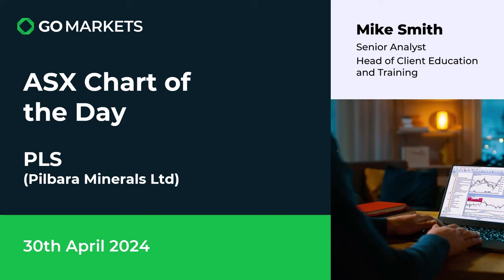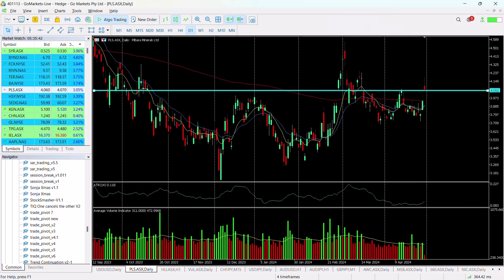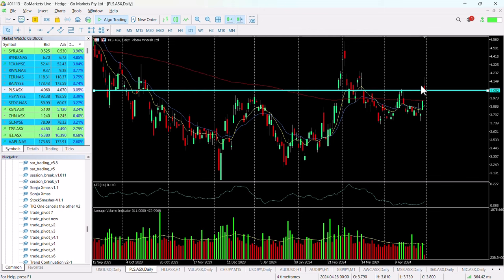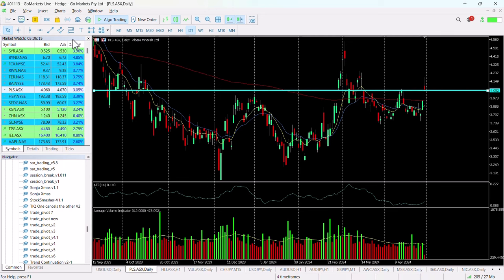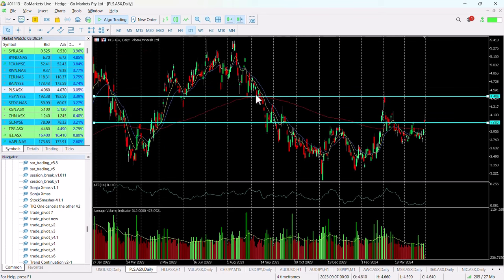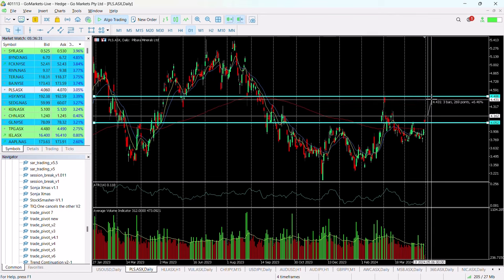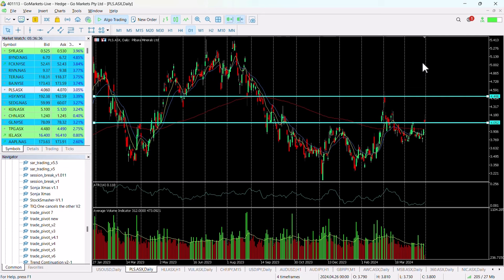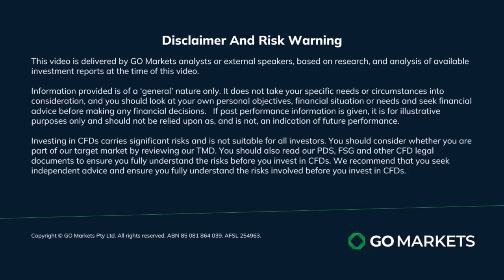ASX Chart of the day PLS Lithium producer breaches 200EMA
Pilbara Minerals Limited (PLS) is an emerging lithium and tantalum producer focused on the development of its 100% owned Pilgangoora Lithium-Tantalum Project, located approximately 120kms from Port Hedland in the Pilbara region of Western Australia.